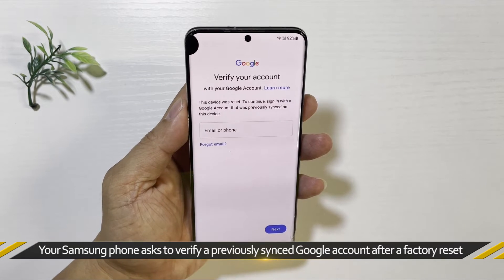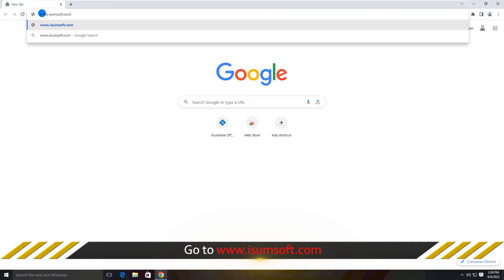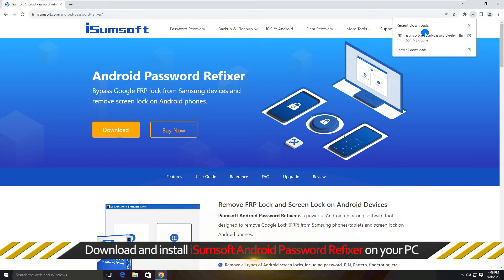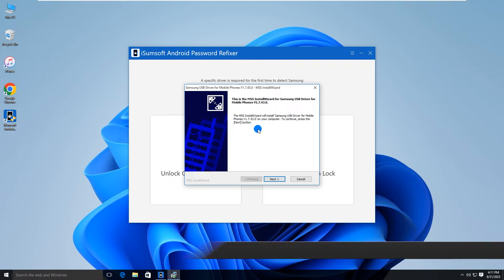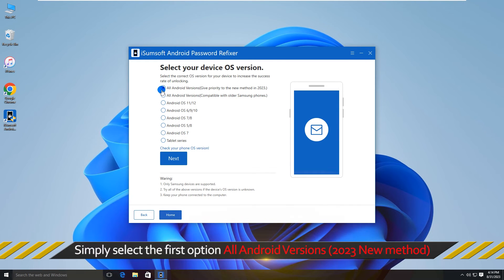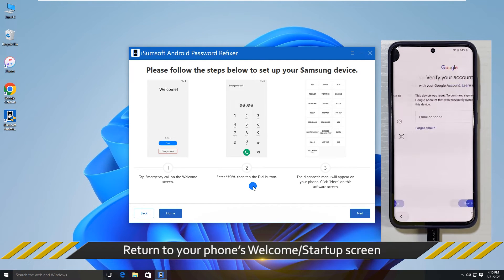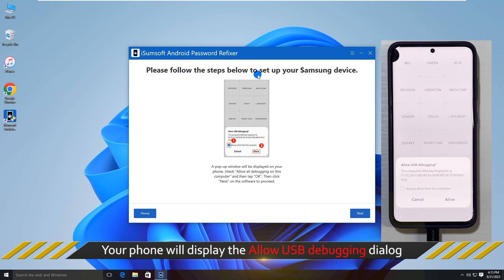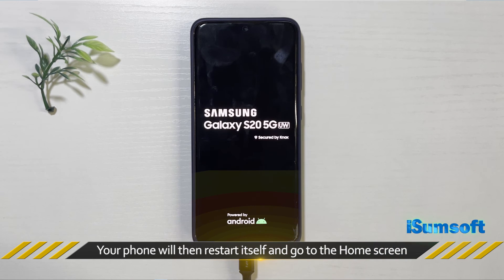How to Easily Bypass Google Account Verification after Reset on Any Samsung Phone/Tablet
Using iSumsoft Android Password Refixer you can easily bypass Google account verification after a factory reset on your Samsung phone/tablet.   More details

This is one of the easiest and most powerful FRP bypass tools for PCs in 2023, allowing you to instantly bypass Google account verification on reset Samsung devices with just a few mouse clicks on your PC. It works on all Android versions, Including the newer Android 11/12/13.

Once the bypass is complete, your Samsung device will reboot automatically and go directly to the home screen without requiring you to verify any Google account. You can then continue to use your phone and log into your new Google account without any issues.

Note:
2. This method is unable to obtain access to credentials or compromise personal data. Do not try to violate YouTube community guidelines.